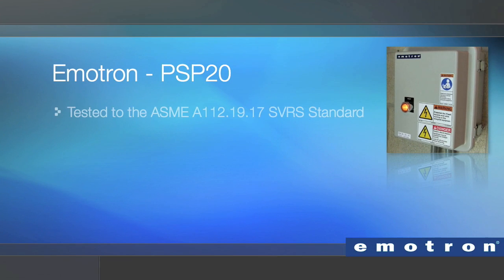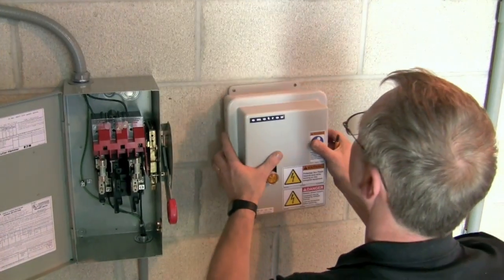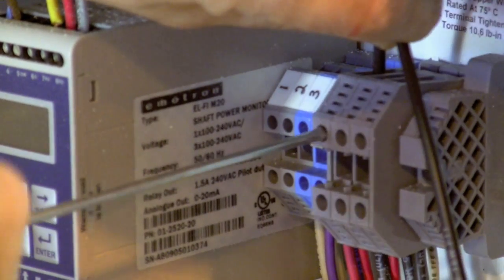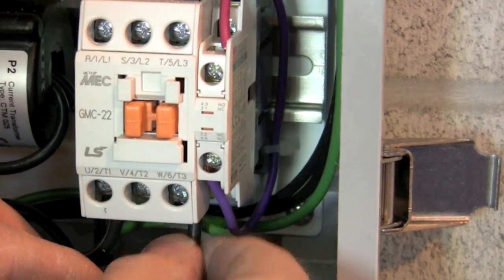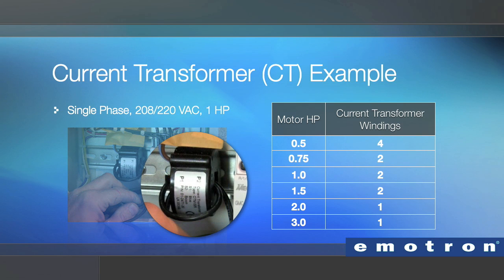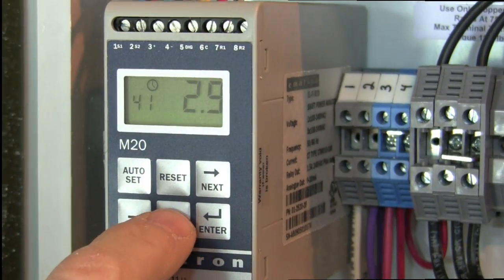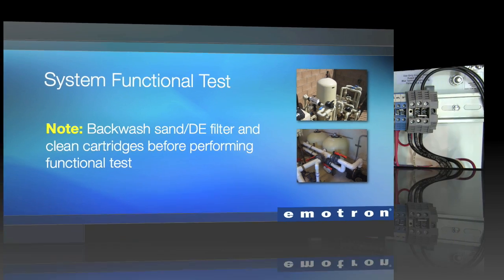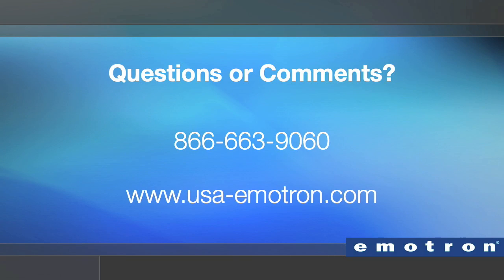Automatic Pump Shut Off - SVRS Alternative for Single Drain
This VGBA Compliant Automatic pump shut off is tested to the ASME A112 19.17 SVRS Standard. It provides pump shut off to back up a single swimming pool drain as required by the Virginia Graeme Baker Pool and Spa Safety Act. It is fast and installs in under 30 minutes. These devices have a long proven track record and are installed on over 350,000 pumps around the world - some small and others larger than a room.